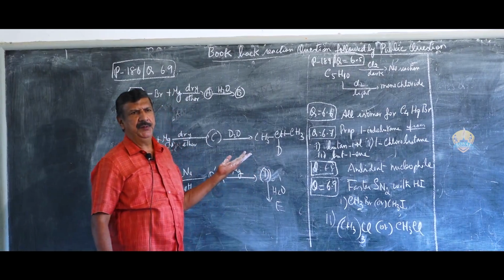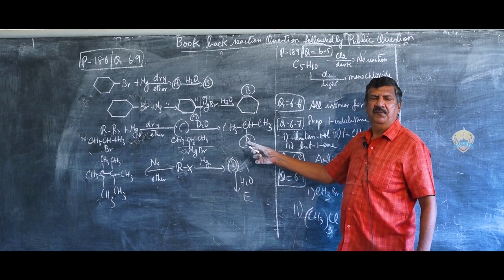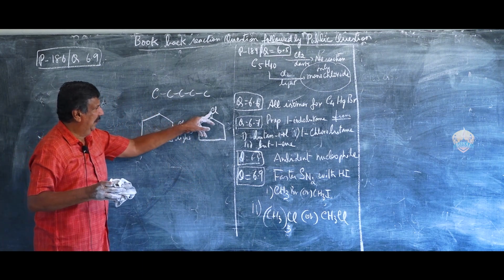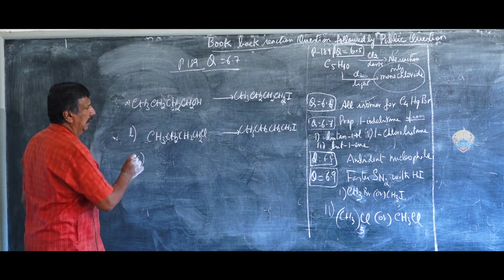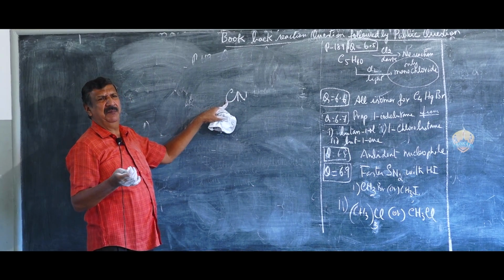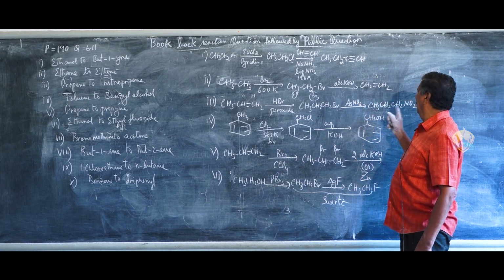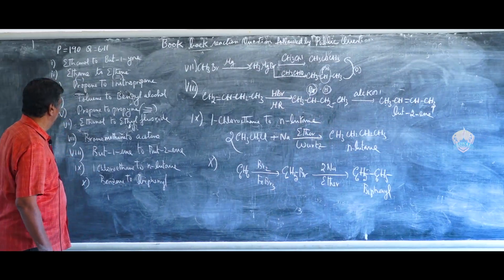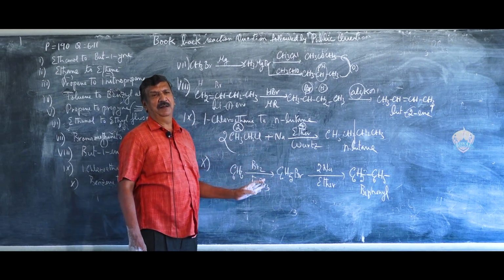Grade 12 | Book back questions and answers | Public question paper | Chemistry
Royal Group of Schools  , vilangudi and Bethaniapuram Madurai

Royal vidyalaya cbsel,  Vilangudi
Royal public matric school , Bethaniapuram

Apply online.